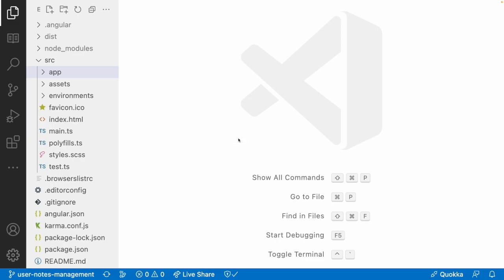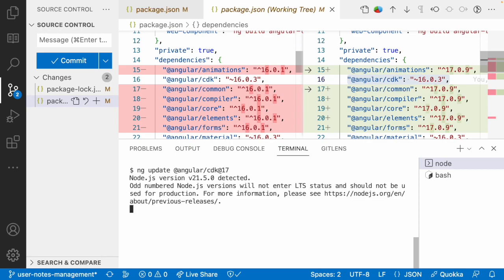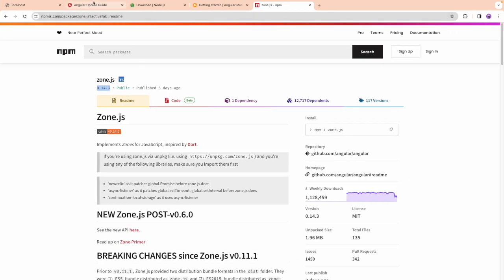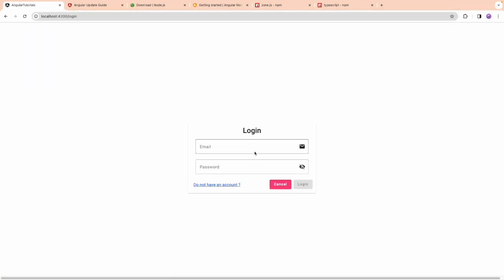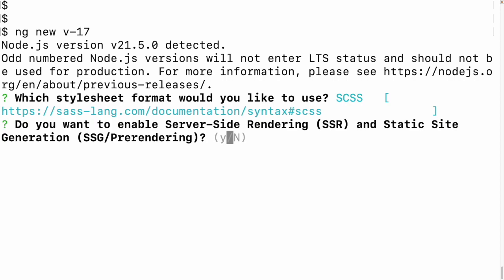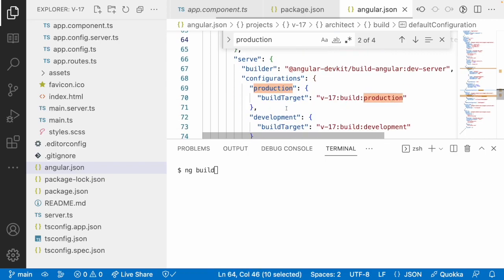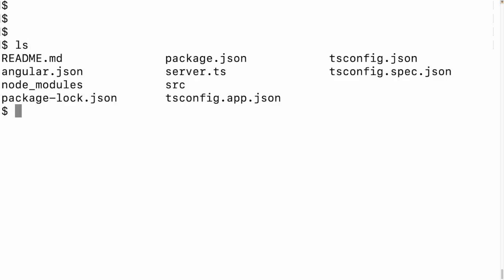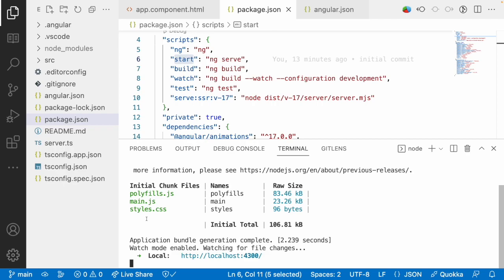Angular 17 Creating and upgrading | Angular 16 to 17 Update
Summary
In this comprehensive tutorial, the speaker demonstrates how to create a new Angular 17 project and upgrade an existing Angular 16 project to Angular 17.

Highlights
- 🔄 Upgrading an existing Angular 16 project to Angular 17 and managing the necessary updates.
- 📦 Creating a new Angular 17 project with the option of enabling or disabling server-side rendering (SSR).
- ⚙️ Exploring the default build process enhancements in Angular 17, which now use Ivy configuration for faster builds.
- 📉 Showcasing the improved speed and efficiency of the Angular 17 application development process.
- 🌐 Demonstrating the utilization and benefits of server-side rendering (SSR) for enhanced search engine optimization.

Playlist links